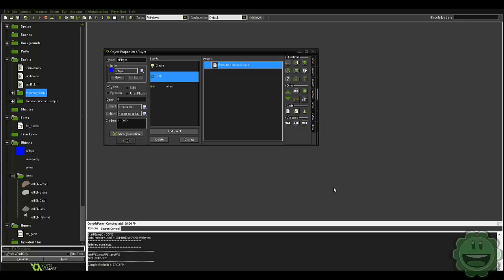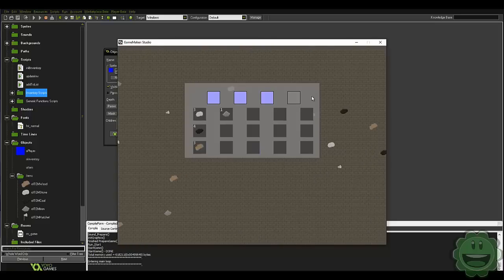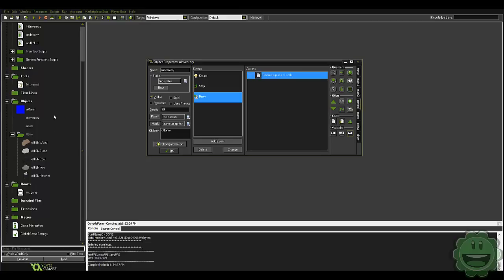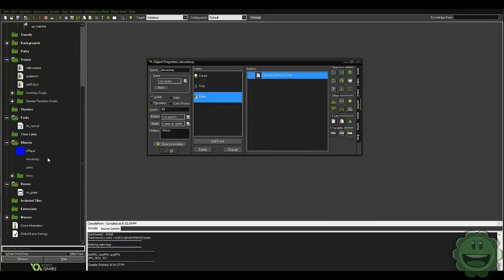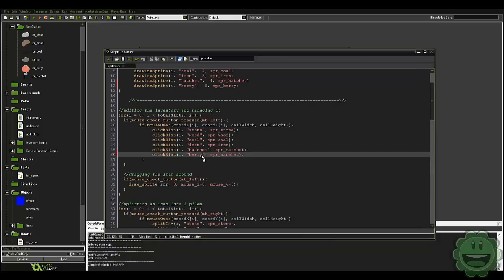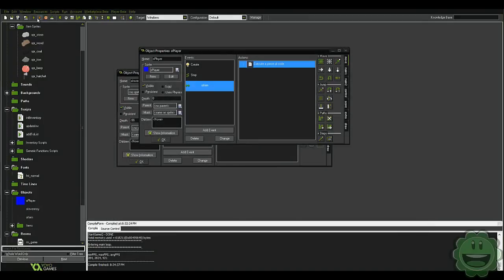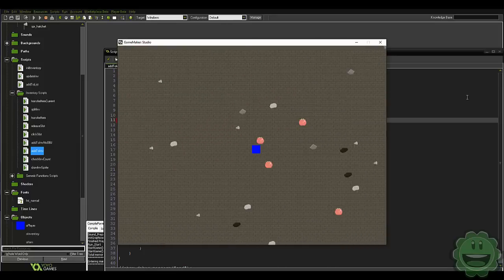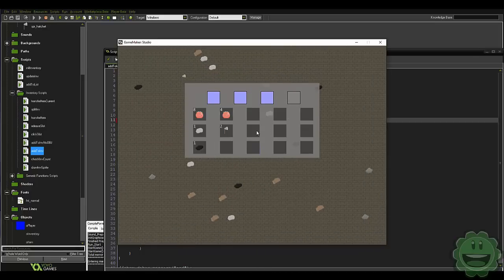Game Maker Studio: Advanced Inventory System #3